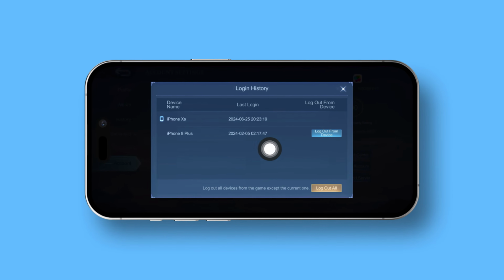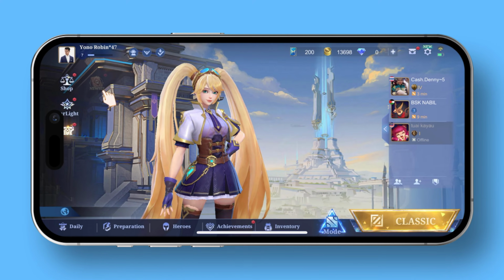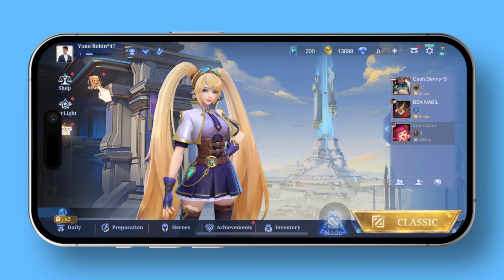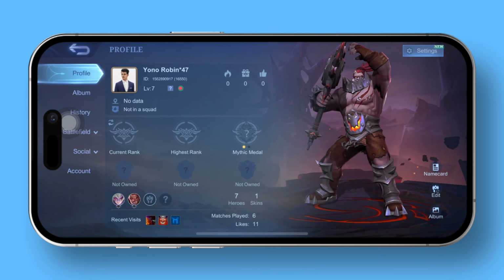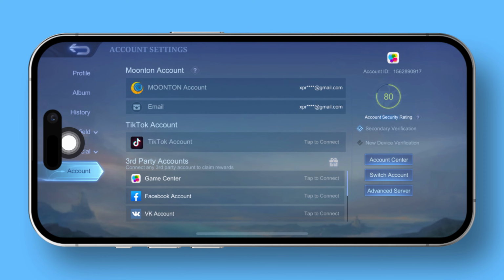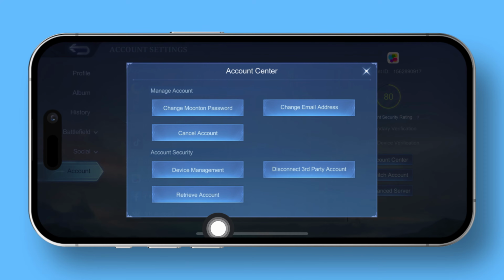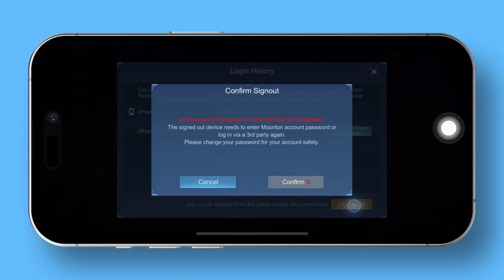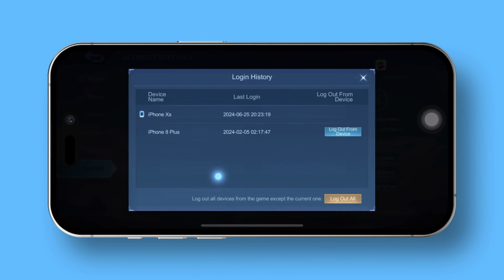How to Log Out Mobile Legends from All the Other Devices on iPhone | Sign Out MLBB from other device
Wanna log out Mobile Legends account from all the other devices on your iPhone? Logging out of Mobile Legends from all other devices is important to protect your account. If your account is logged in on multiple devices, it increases the risk of unauthorized access. Watch the video and explore how to log out of your Mobile Legends from all devices using your iPhone.

Logging out from other devices ensures keeping the account secure. In this advanced tutorial, I'm gonna show you how to log out of your Mobile Legends from all other devices with this step-by-step guide. Watch now, follow the instructions step by step carefully, and learn how to log out of your Mobile Legends from all other devices and keep your account secure.

00:01- Video intro
00:15- The Process
00:51- Video ending